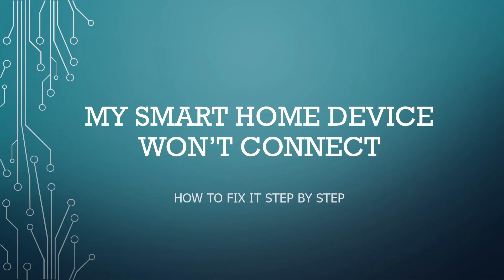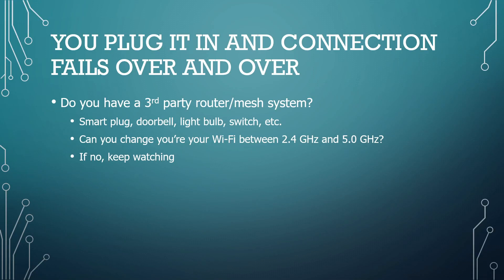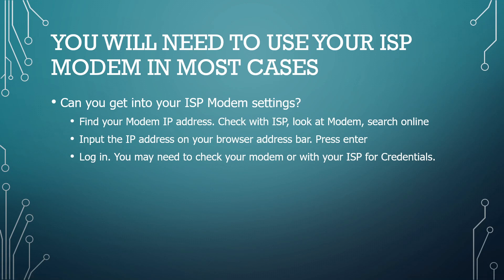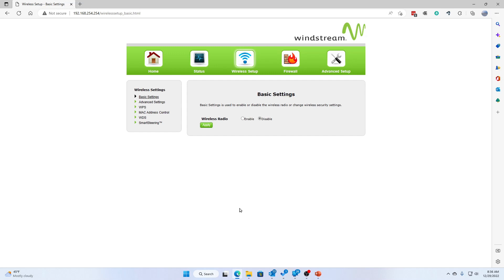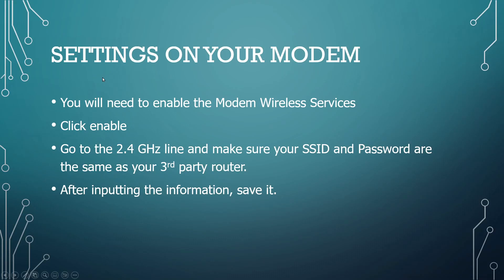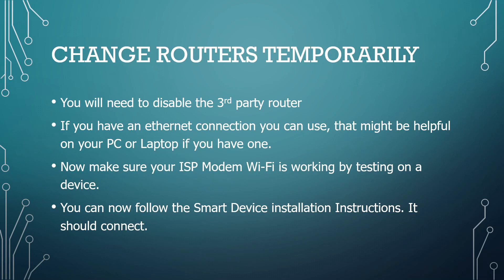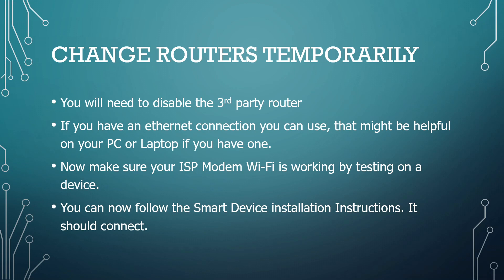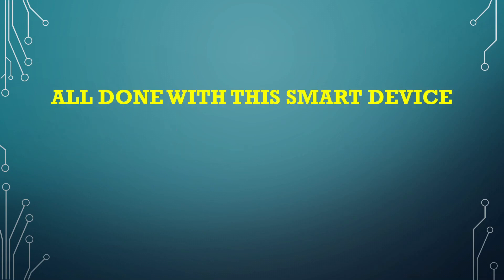Smart Device 2 4 GHz Connection Fix. How to connect your smart device.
I couldn't connect my smart lock because it kept trying to connect to my 5.0 GHz Wireless network on my Mesh Router. So I had to disable that and use my ISP Modem/Router and set it up for the same network. It worked perfectly. This may help you in that rare case this happens.